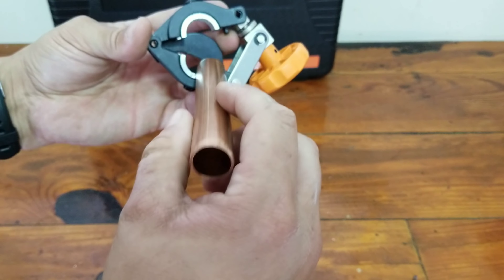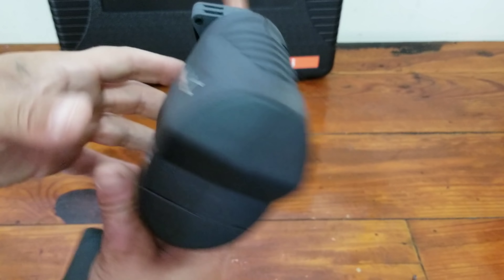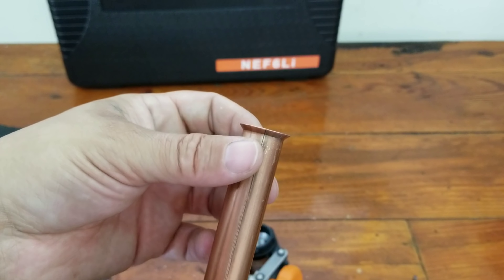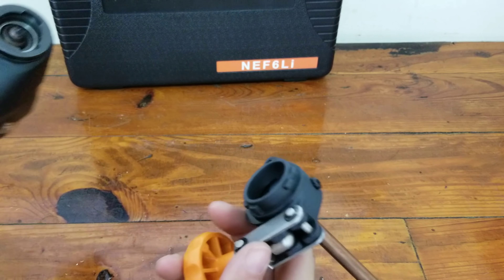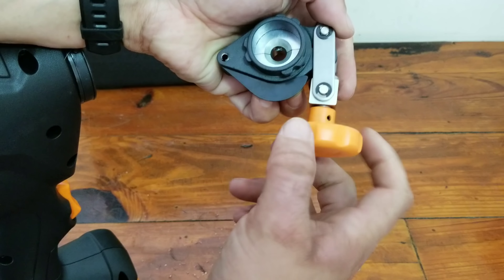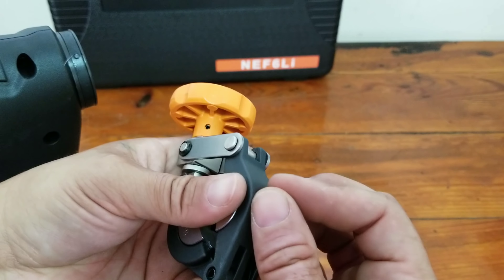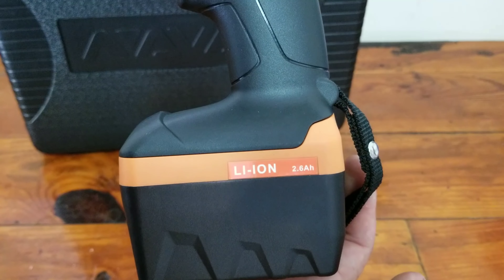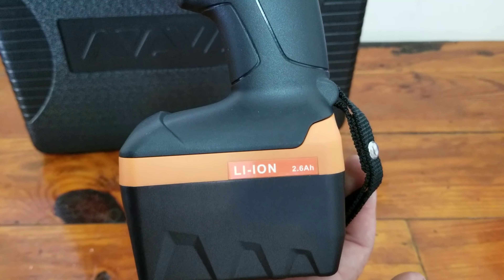NAVAC NEF6Li Cordless Flaring Tool Review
In this tabletop review I take a look at the new NAVAC NEF6Li Cordless Flaring tool. Pretty impressive product. Check it out!